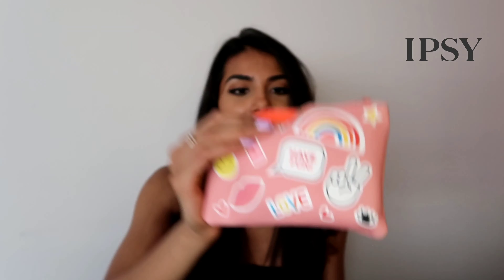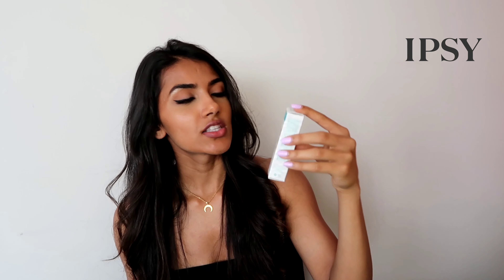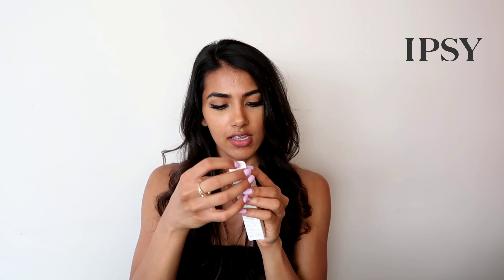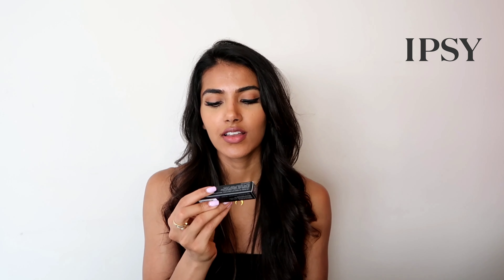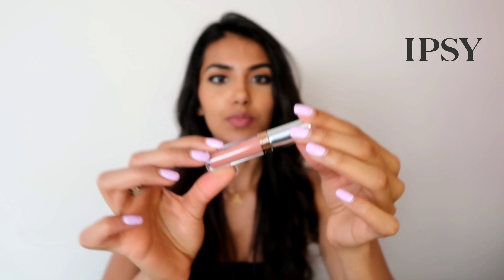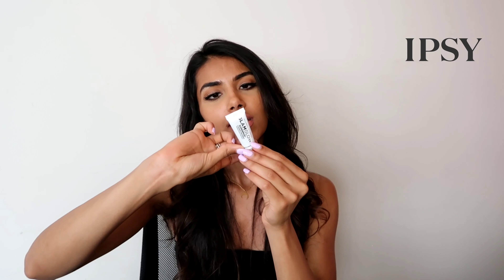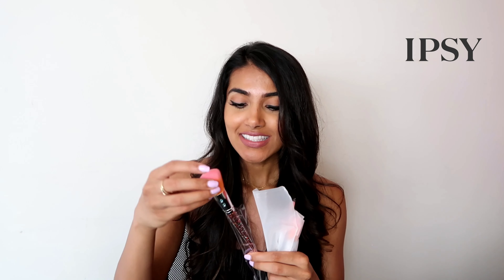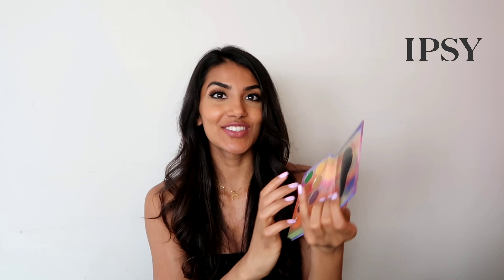June 2021 IPSY Unboxing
Hey guys, today I’m unboxing my IPSY Glam Bag and Glam Bag Plus!

June was a great month! IPSY gifted me goodies that I’m so excited to use 😍